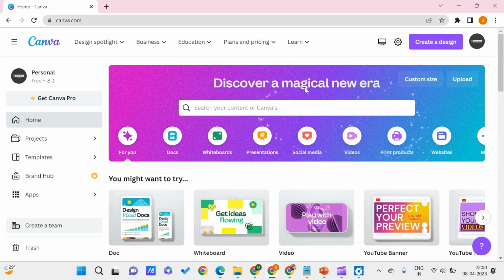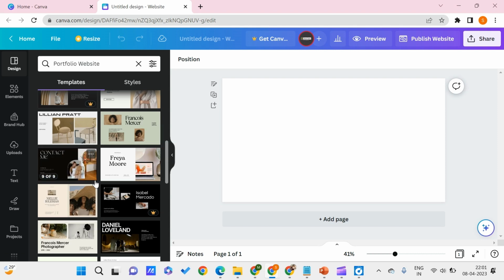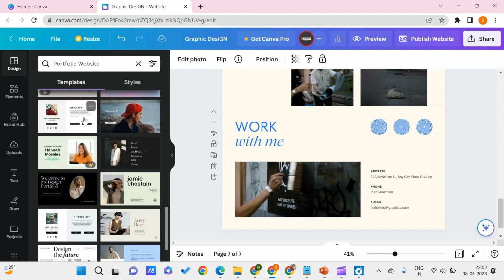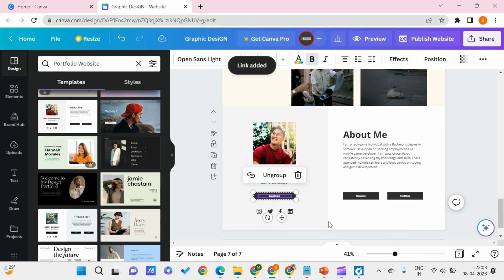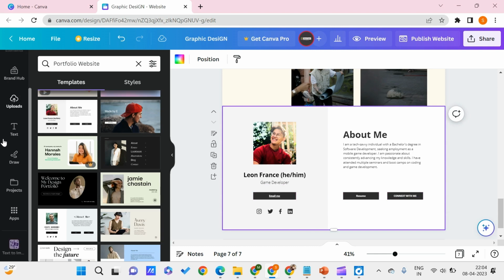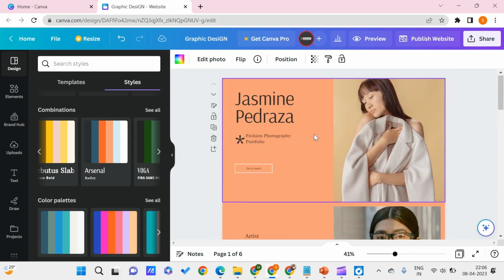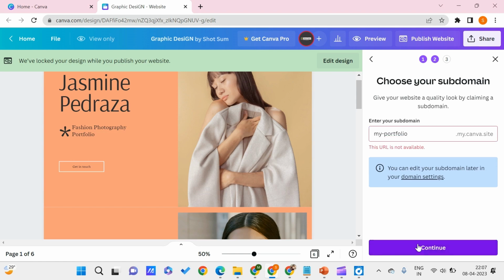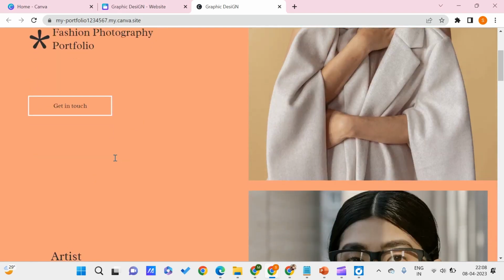Create a Free Website in 3 Minutes With Canva: Secret Revealed!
In this video, I have explained how to create a free website using Canva.

Creating a free website is easier than ever thanks to the Canva tool. Canva is a user-friendly graphic design platform that allows you to create stunning designs, including websites, with ease. In this article, we will discuss the helpfulness of creating a free website using the Canva tool.

Firstly, using Canva to create a website is a cost-effective solution for individuals and businesses looking to establish an online presence without breaking the bank. With Canva's free website builder, you can create a professional-looking website in a matter of minutes, without any coding or design experience required.

Secondly, Canva offers a wide variety of customizable website templates that cater to different industries and niches. Whether you're a blogger, freelancer, or small business owner, you can find a template that fits your needs and customize it to your liking.

Thirdly, Canva's website builder is optimized for search engines, making it easy for your website to rank on Google and other search engines. With built-in SEO features like meta tags and descriptions, Canva helps ensure that your website is easily discoverable by potential customers.

Additionally, Canva's website builder is mobile-friendly, which is crucial in today's digital age. With a responsive design, your website will look great on any device, including smartphones and tablets, ensuring that your website visitors have a seamless experience.

In conclusion, creating a free website using Canva is a helpful solution for individuals and businesses looking to establish an online presence without the hassle and cost of traditional web design. With Canva's user-friendly platform, customizable templates, built-in SEO features, and mobile-friendly design, you can create a stunning website that will help you reach your online goals.